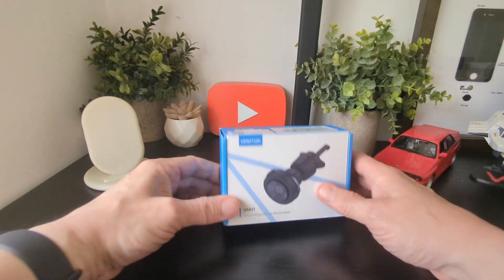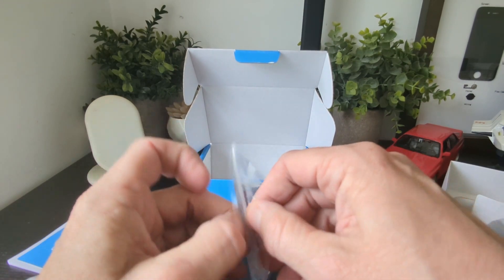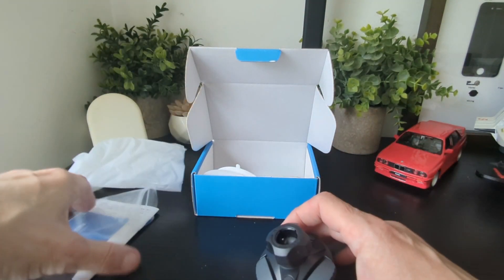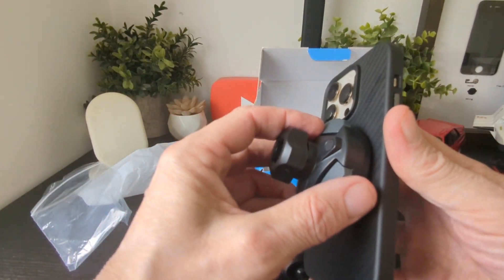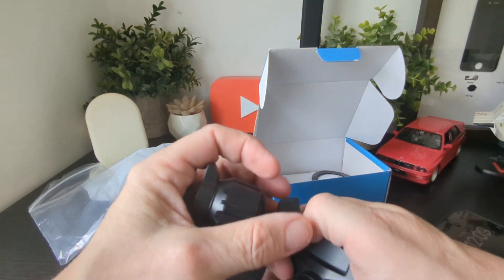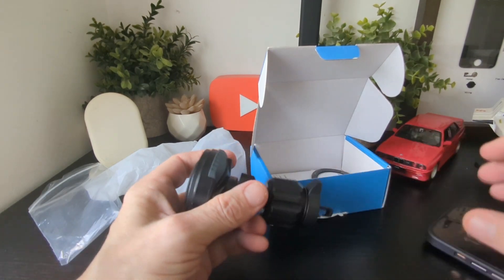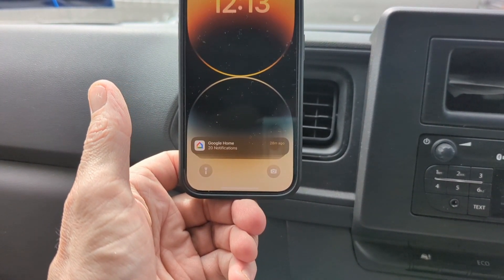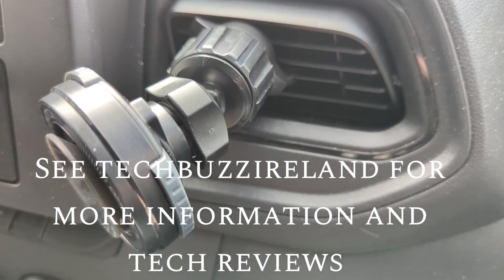OMOTON vacuum and magnetic phone car mount review